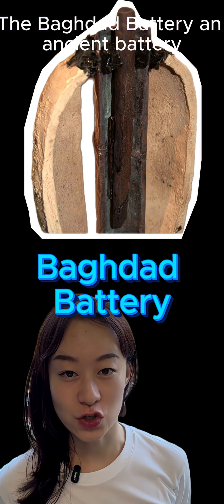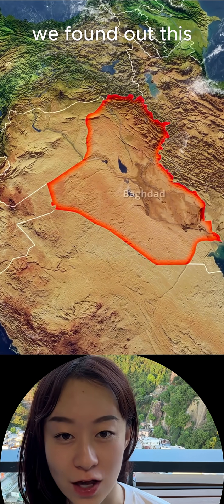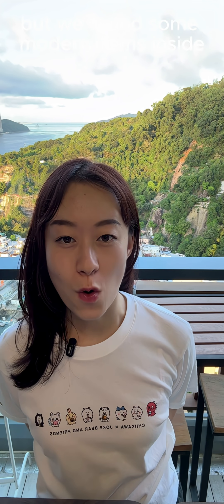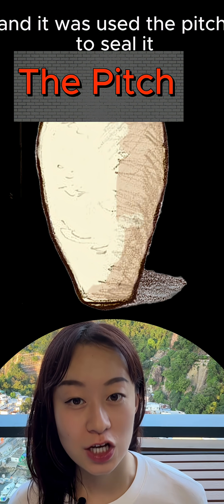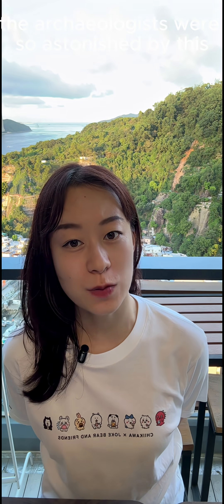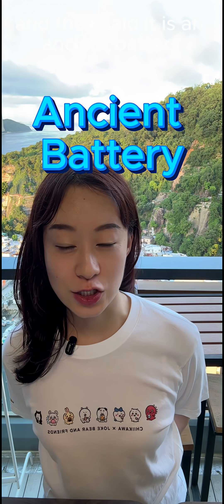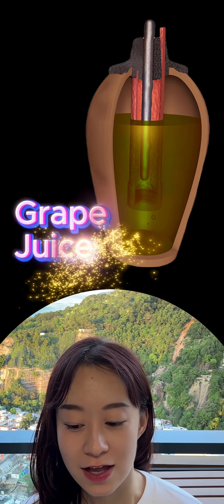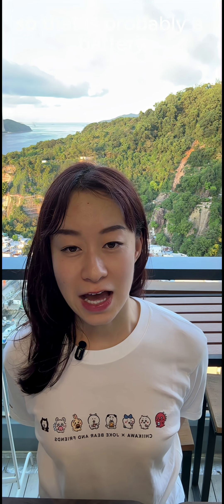Baghdad Battery - A Shocking Ancient Battery Found in Iraq!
The Baghdad Battery is an artifact discovered near Baghdad, Iraq, believed to be a form of ancient battery. It consists of a clay jar, a copper cylinder, and an iron rod, sealed with asphalt. When filled with an acidic liquid like vinegar, it can produce a small electrical current, leading some to speculate it was used for electroplating or other electrochemical processes.